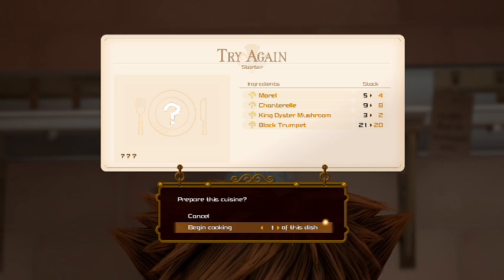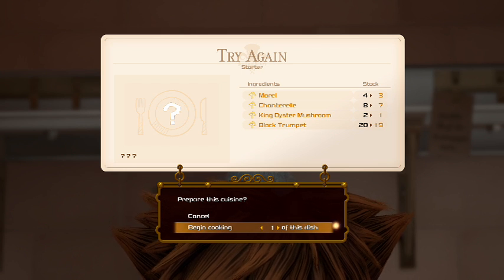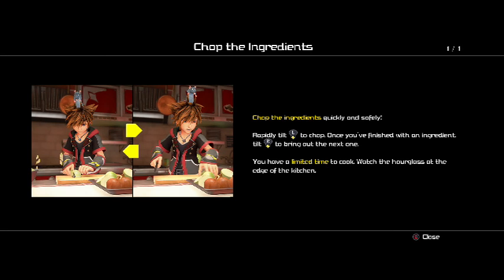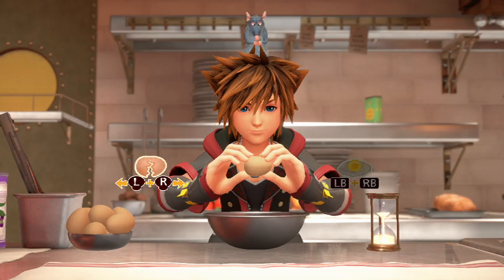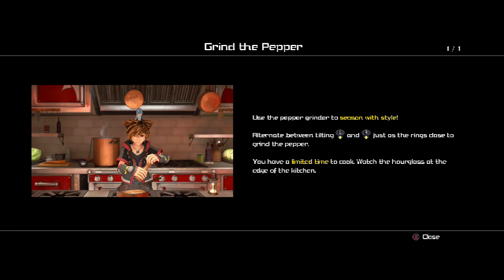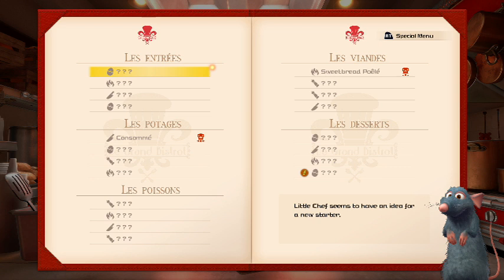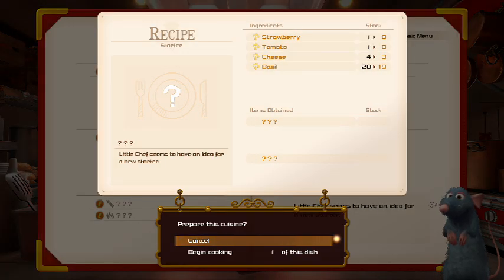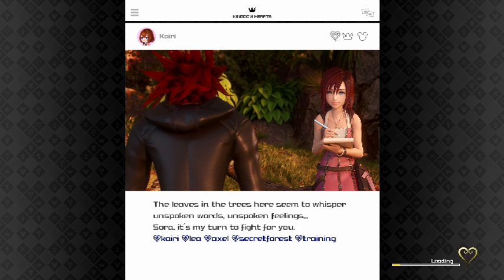CBT Naaruto - Kingdom Hearts 3 - Story Mode Part 70